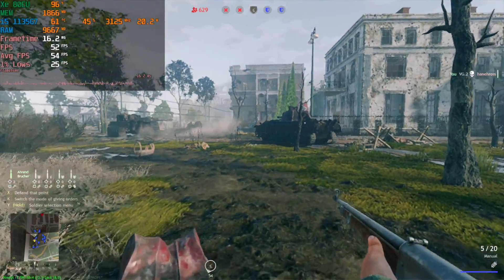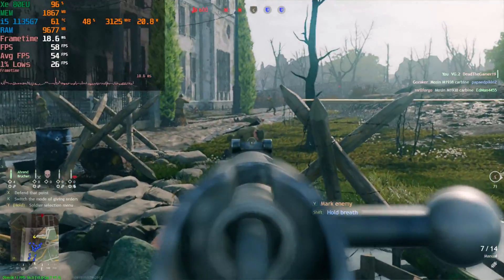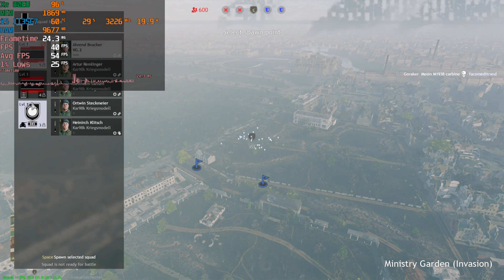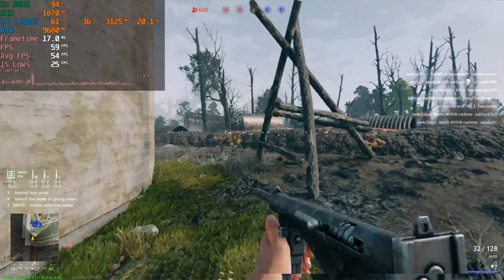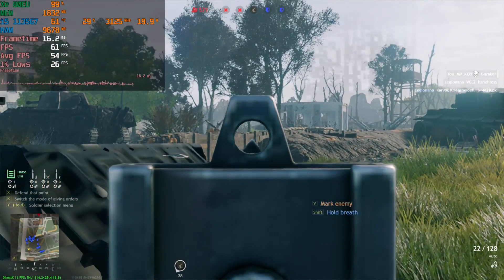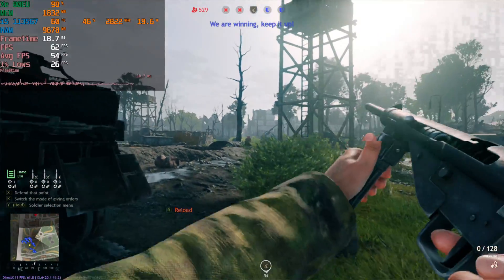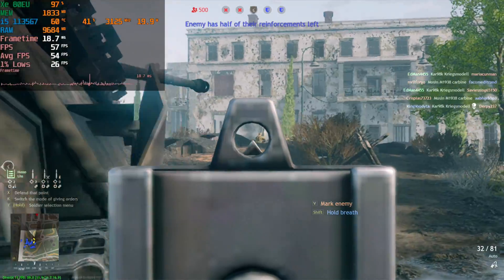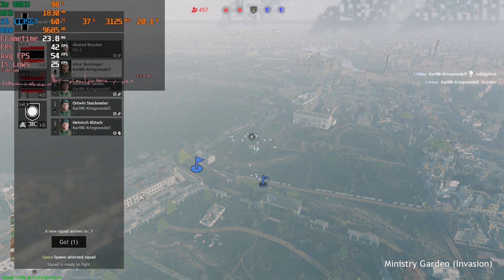Enlisted - 1135G7 Tiger Lake Xe Graphics Performance 1080P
Testing out Halo 2: Anniversary on the Intel i5 1135G7 Tiger Lake mobile CPU. The 80EU Iris Xe graphics does a passable job at 1080p lowest settings and FSR set to performance.